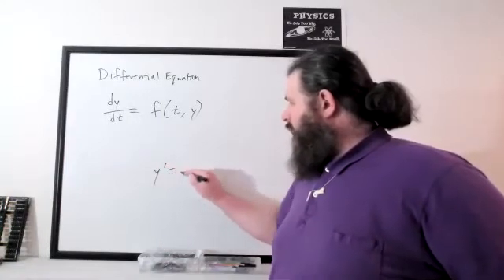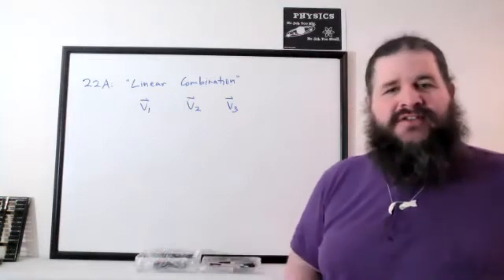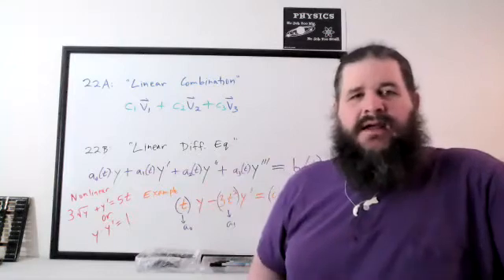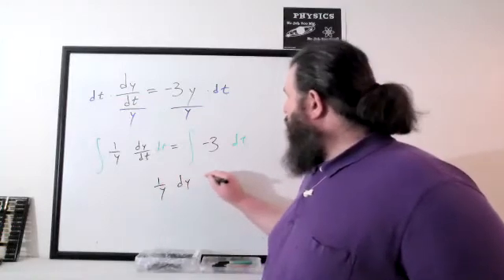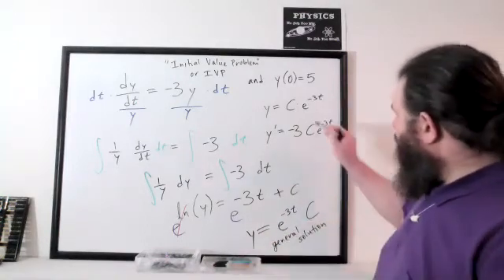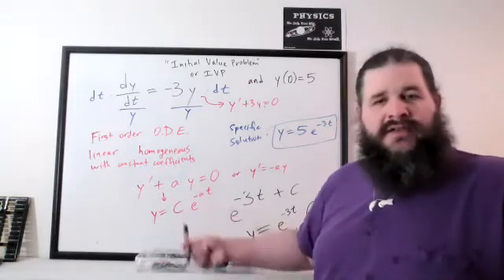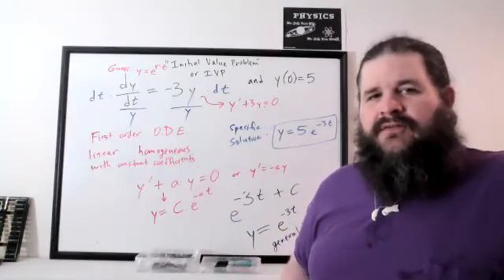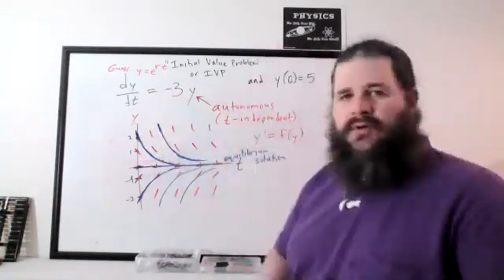M22B w20210331 Terminology SeparationOfVariables DirectionField